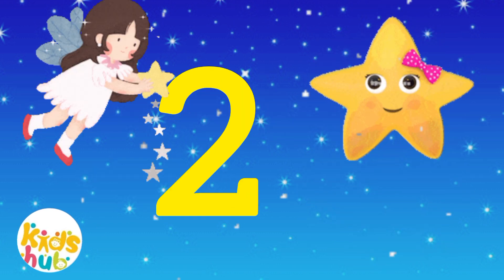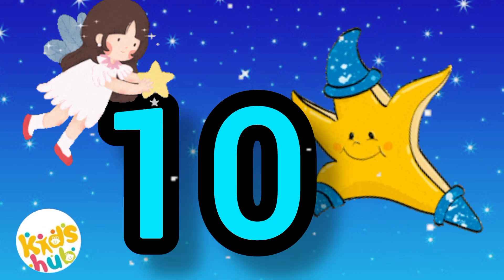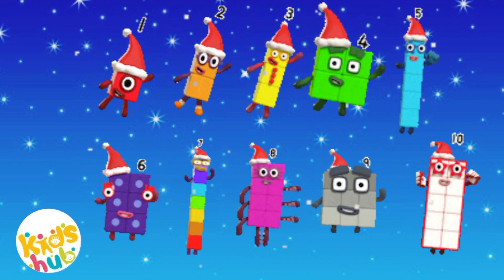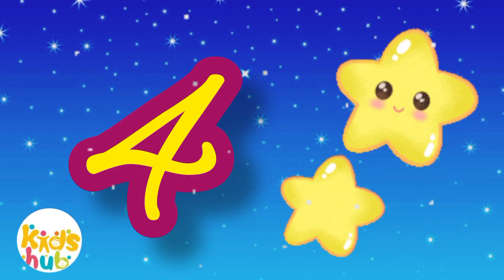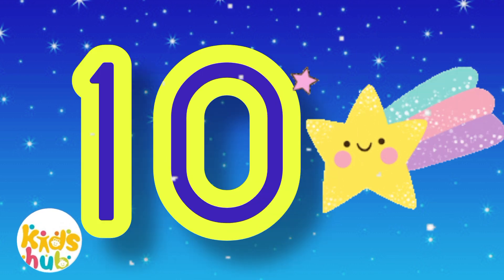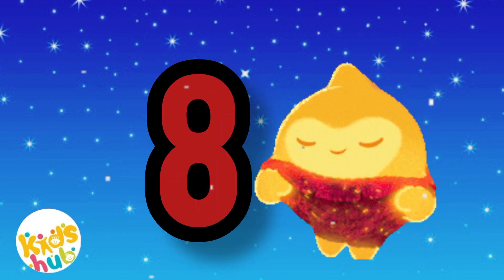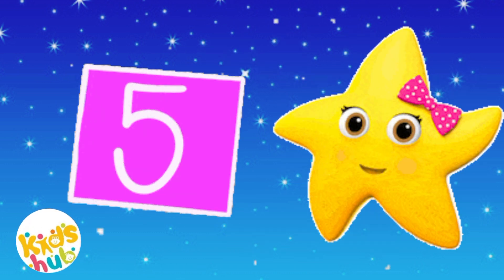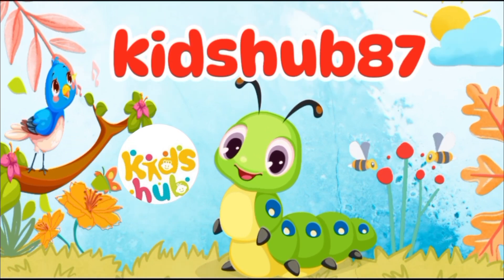123 song | numbers song in English | counting songs 1-10 | number rhymes | learning video for kids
123 song | numbers song in English | counting songs 1-10 | number rhymes | learning video for kids

Join us in this colorful and fun number song where adorable star characters change and come to life as we count from 1 to 10! ⭐✨ Perfect for preschoolers, toddlers, and young learners, this exciting counting song makes learning numbers easy and enjoyable.

Watch and sing along with your little ones as they build early math skills while having fun with cute twinkling stars—just like their favorite Twinkle Twinkle Little Star! 🌟🎶 This educational nursery rhyme is perfect for kindergarten math activities, preschool learning, and early childhood education.

Let’s start counting 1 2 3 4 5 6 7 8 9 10 and have fun together!

Counting by 141s Song | Minecraft
Numberblocks Counting Songs | Math and
Number Songs for Kids
number rhymes for kindergarten | pre-kindergarten learning videos | shapes and numbers for toddlers
Unicorn Numbers Galore: 10 Enchanting Songs from 1 to 10!"|Flash Cards|Learning For Kids
Padded Numberblocks Pillow
Numberblocks | The Numberblocks
Express 🚂⭐✈️️🚗| Full Episodes for kids |
123 Learn to Count

Counting by 128s Song | Minecraft Numberblocks Counting Song | Math Songs for Kids
ChuChu TV Numbers Song - NEW Short Version - Number Rhymes For Children

Give this video a Big Thumbs Up @Kidshub87

Number Song 1-100 #2 | Counting by 1 up to 100 | Kids TV ABC
Our Favorite Numbers Songs | Kids Songs | Super Simple Songs

Number song 1-20 for children | Counting numbers | The Singing Walrus
Number song and Color song - Nursery Rhymes & Kids Songs
"123 Number Song: Fun Counting for Kids" |ASHUMAKIDS!
Let's All Count Together | Counting Song for Kids | Numbers 1 to 10 Song

Number's Fun song: Counting
up to 10. @SuperSimpleSongs          @HappyTalesandTunes-s4m

123 counting songs for toddlers
counting 123 song
123 english number
d-12 songs
12345 song electric company
e 123
chuchu tv 123 numbers song for children lyrics
kids tv 123 numbers song in french
numbers song 123 rhymes for preschool
123 f u song
123 song lyrics
kids tv 123 numbers song in german
123 number significance
123 numbers game
kids tv 123 numbers song in spanish
in japanese
in italian
kids tv 123 numbers song in french videos
numbers 1 2 3 song
123 song jack hartmann
number 12 song jack hartmann
japanese 123 song
numbers song kids tv 123
k - 12 songs
numbers song kidstv123
song 123 len barry
123 song meme
123 r&b song
123s song
123 number song video
12 song
123 songs youtube
1234 number song
1235 song
123 number song lyrics
12 1234 song
1234 80s song
123 song in spanish
Numbers & Counting | 10 Little Dinosaurs song
The number song

Sing along to classic nursery rhymes like Old MacDonald and Wheels on the Bus with kidshub87! Perfect for kids and toddlers to dance and sing along with their favorite songs. Enjoy the best of baby shark, cocomelon, and more in this fun and entertaining video!